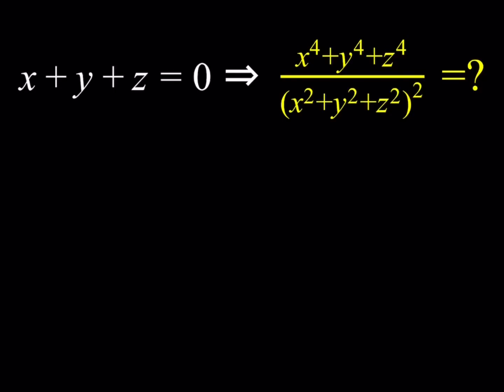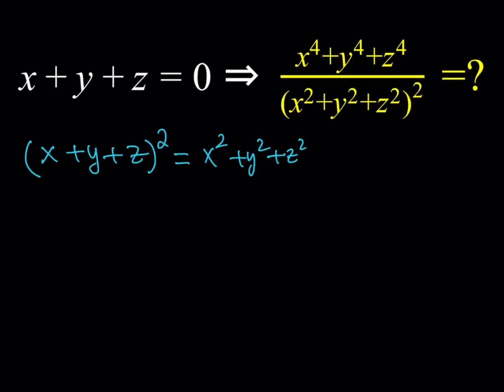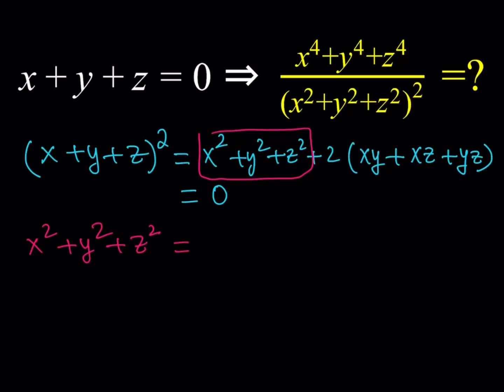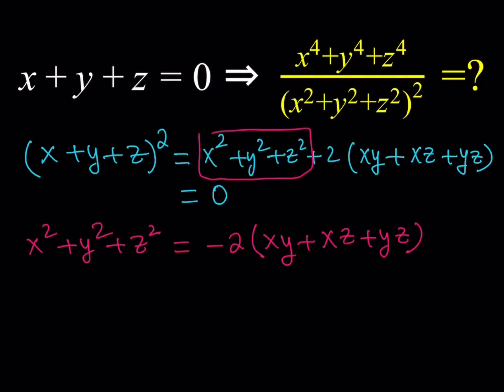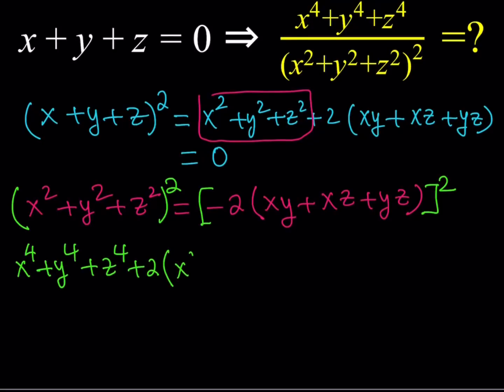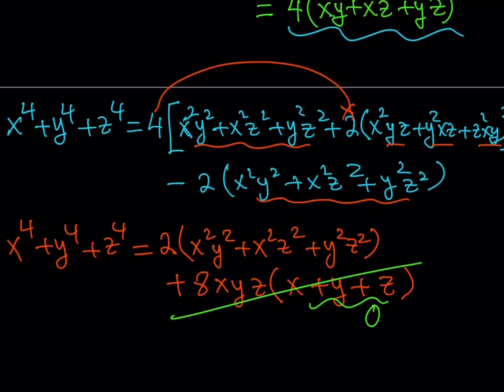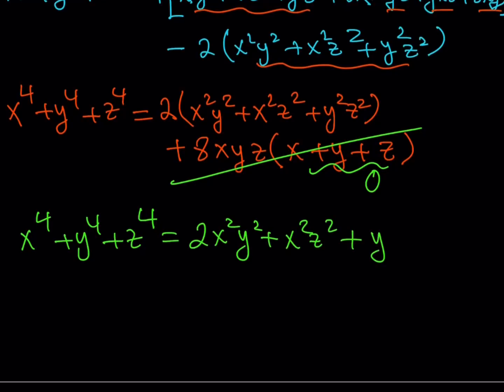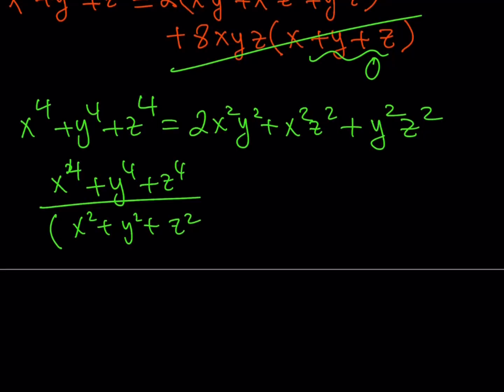Simplifying an Algebraic Expression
This video is about simplifying an algebraic expression